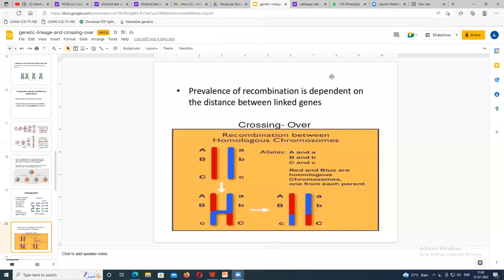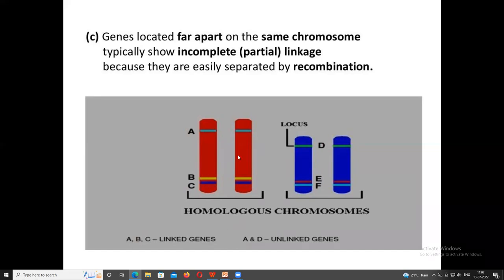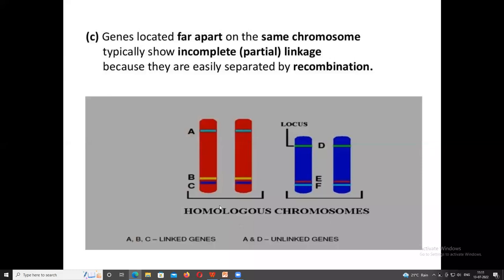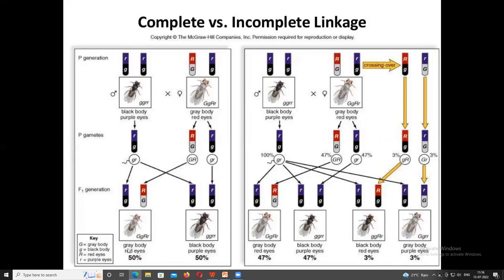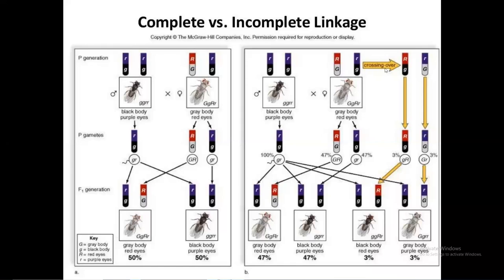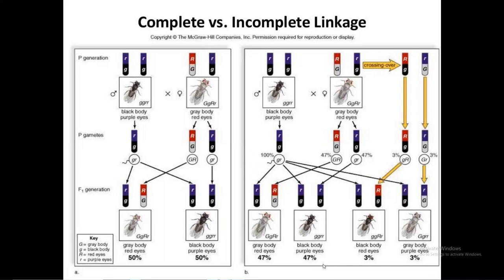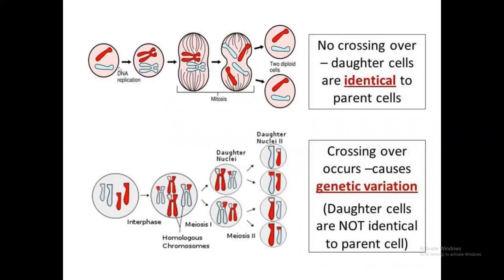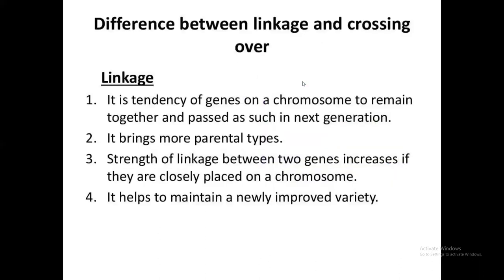GENETICS LINKAGE & CROSSING OVER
LINKAGE AND CROSSING OVER